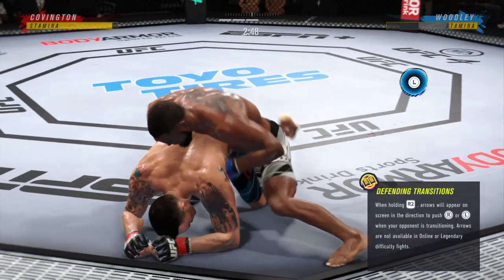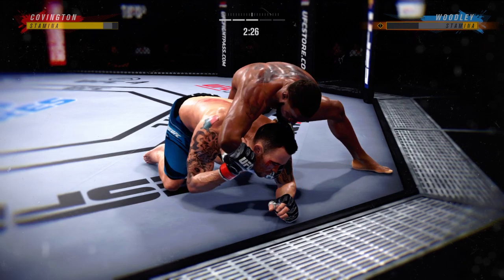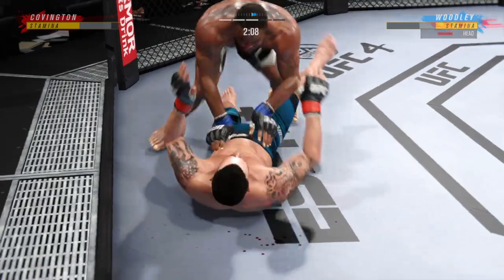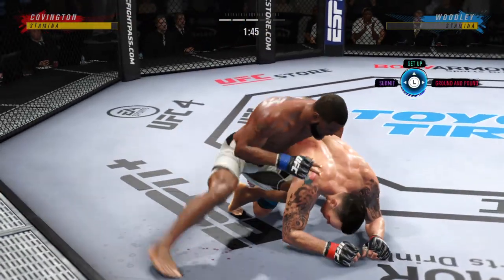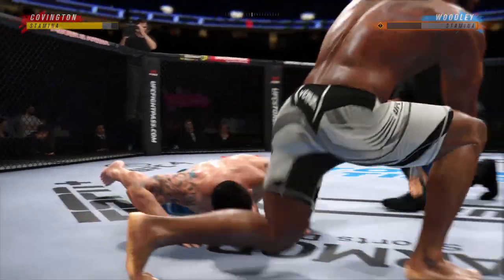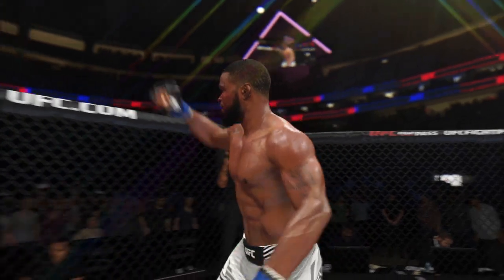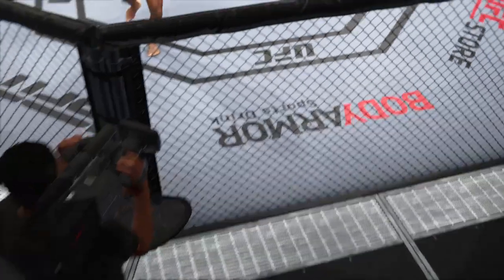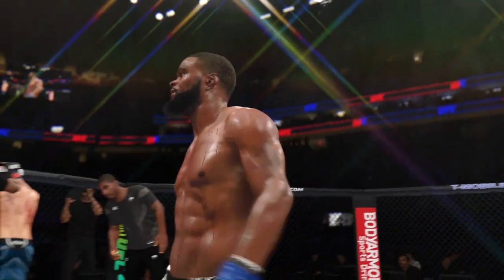EA SPORTS™ UFC® 4_2022